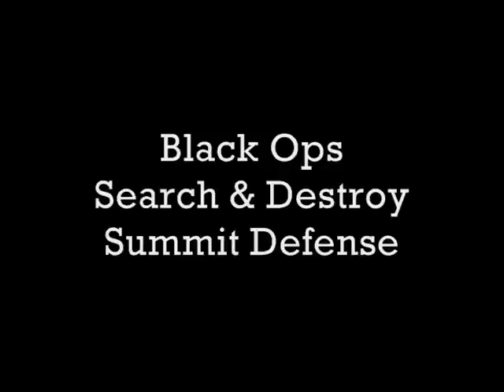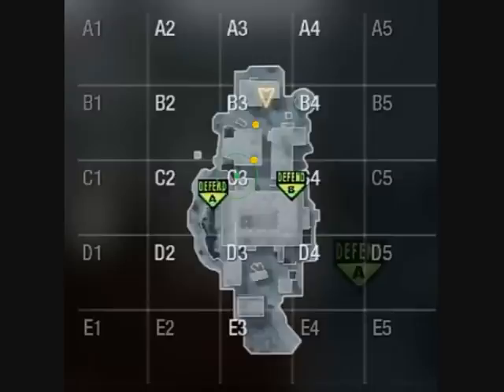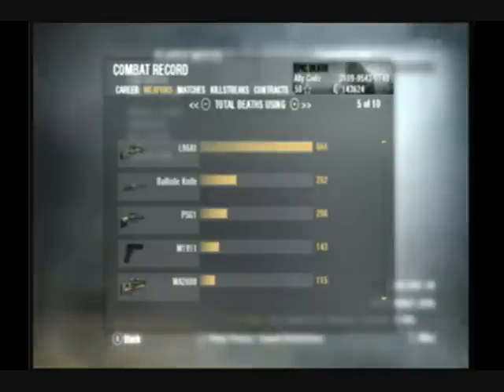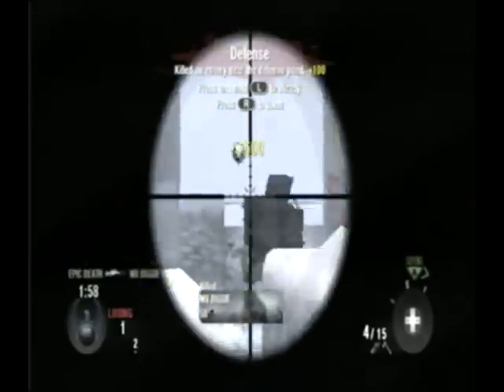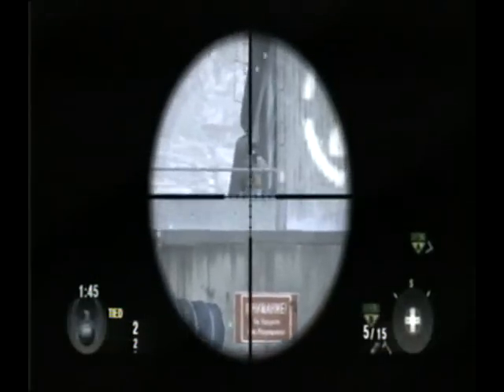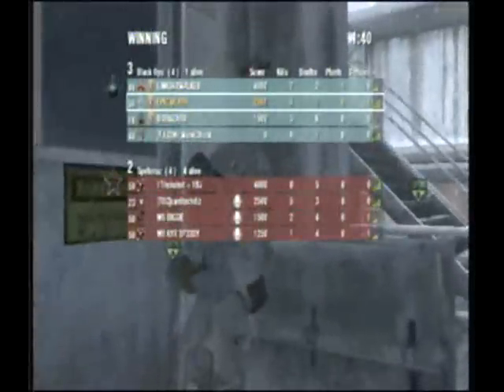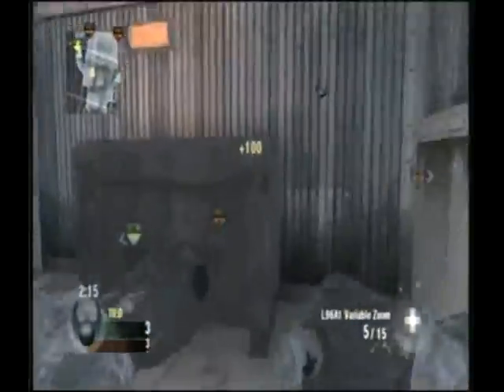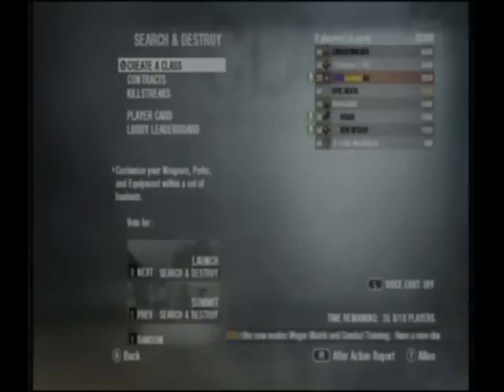Black Ops - S&D - Defensive Sniping Tactics on Summit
Here's a look at my Combat Record trends, and a quick overview of the tactics I use on Summit, in Search and Destroy matches, with gameplay and commentary.

Combat Record overview - 1:45
Gameplay - 2:55